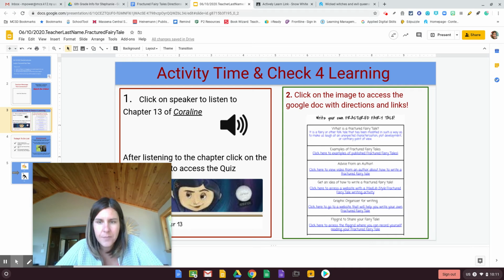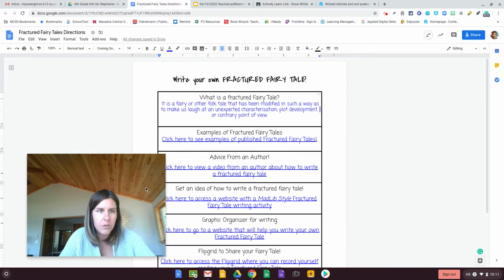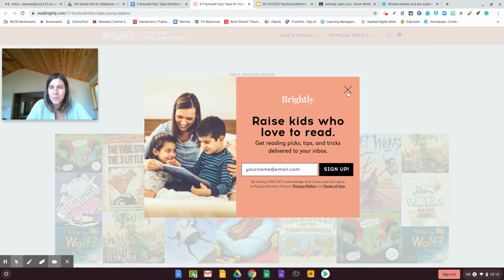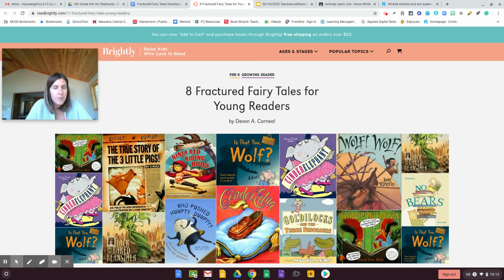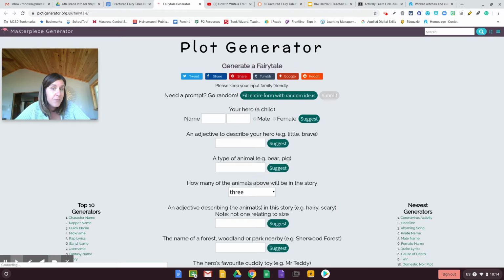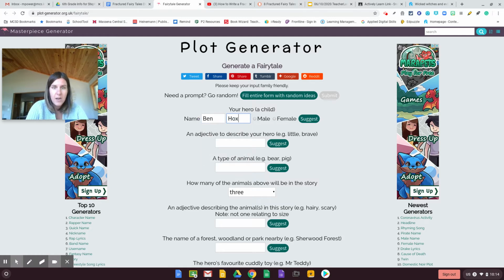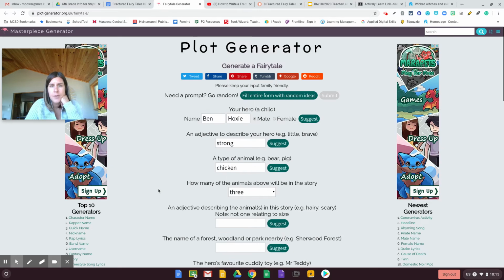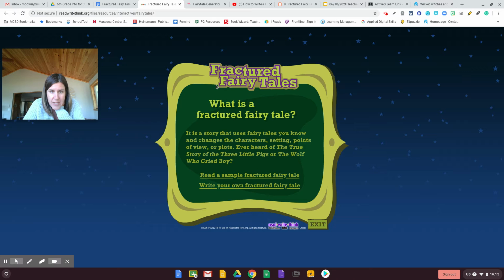Fractured Fairy Tale Instructional Video